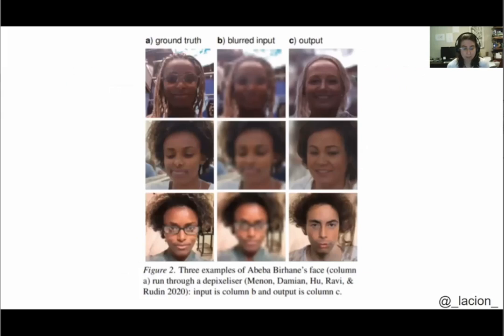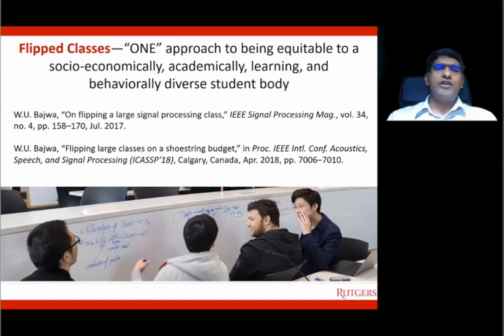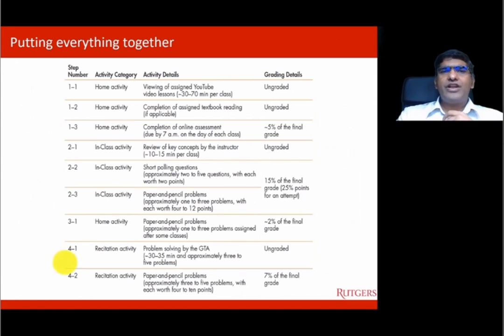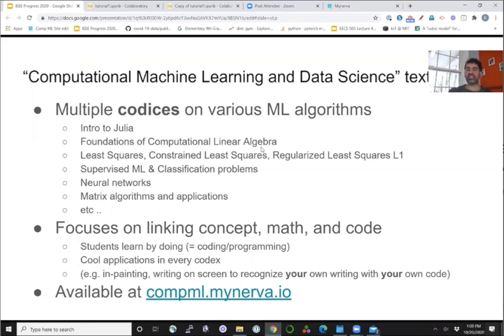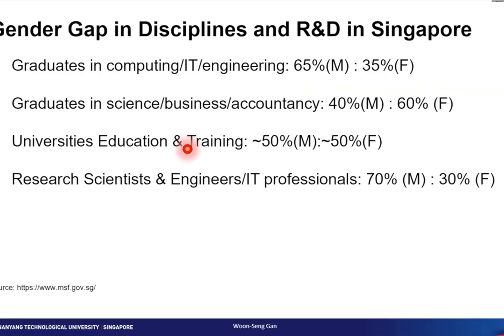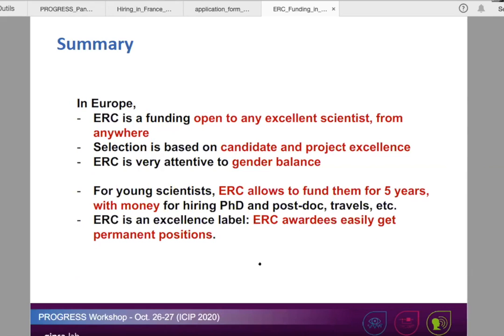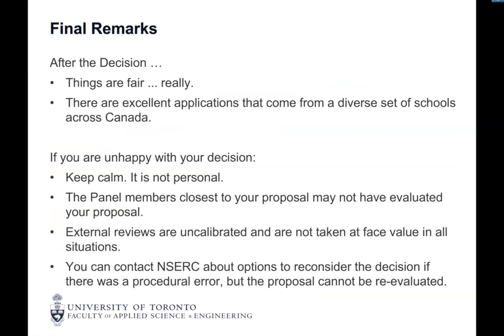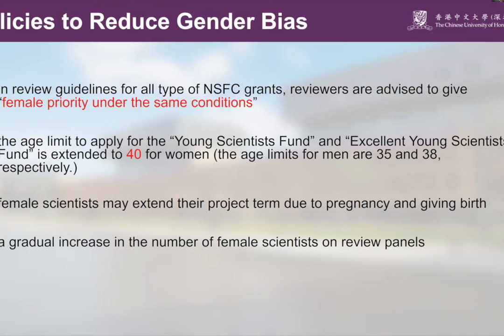ICIP 2020: PROGRESS Workshop - Day 2, Part 1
From PROmotinG diveRsity in signal procESSing (PROGRESS), held in conjunction with the 2020 IEEE International Conference on Image Processing (ICIP2020).

Presentations within this video:

"Educational Communities of Practice for an Inclusive Artificial Intelligence" presented by Laura Acion
"The Why and How of Flipped Classrooms from the Perspective of Equitability" presented by Waheed U. Bajwa
"Computational Textbooks for Teaching Computational [Anything]" presented by Raj N. Rao and Travis DePrato
"How to Obtain Research Funding" presented by Woon-Seng Gan
"ERC European Funding" presented by Christian Jutten
"Canadian Funding System NSERC" presented by Deepa Kundur
"Research Funding in China" presented by Tom Luo